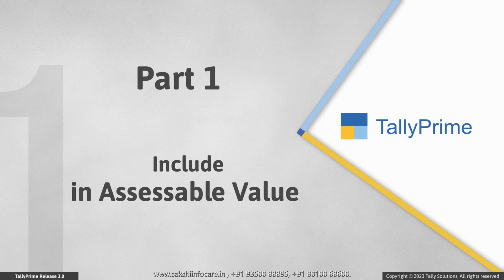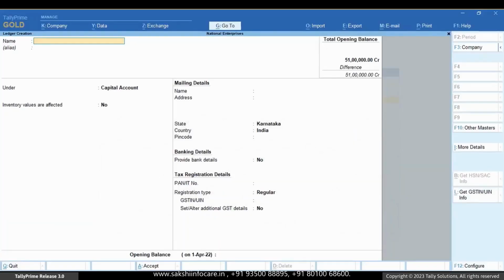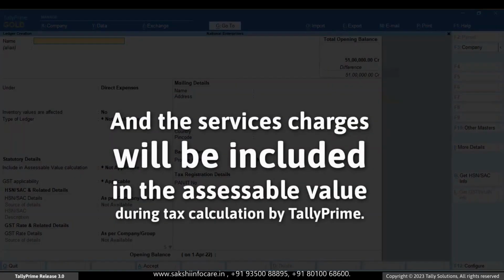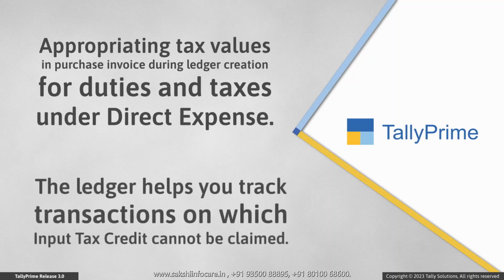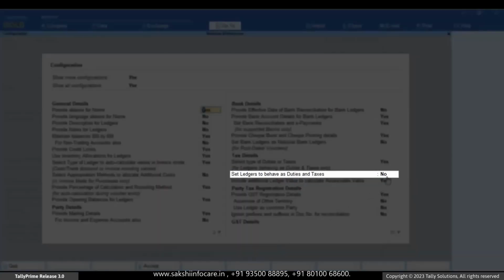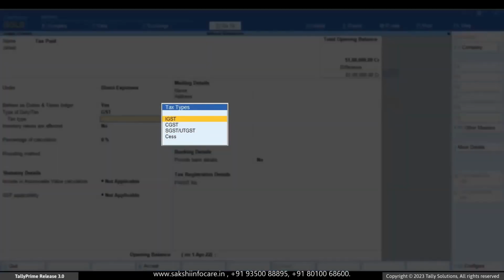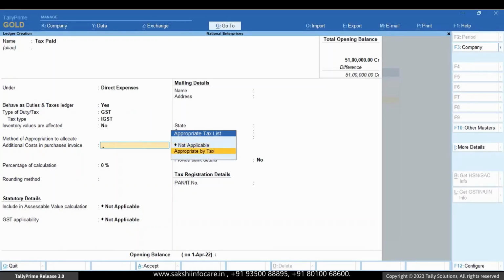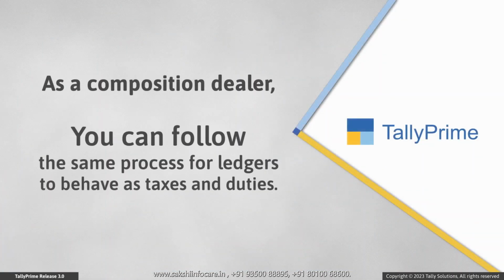How to Configure Ledgers for GST in TallyPrime Rel3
ring for GST-related uses.

You may require ledger created for some service charges to be included in the assessable value during voucher creation.

And you may want to include an expense ledger in the assessable value to appropriate tax values for additional costs in purchase invoice with greater ease now.

The video covers:
00:00
00:47 - Include in Assessable Value
01:45 - Appropriating Tax Values for Additional Costs in Purchase Invoice

Comment with 👌 if you like what you see!
Have a question?